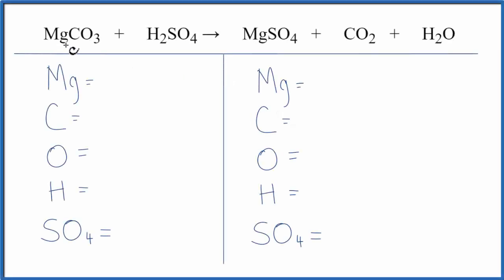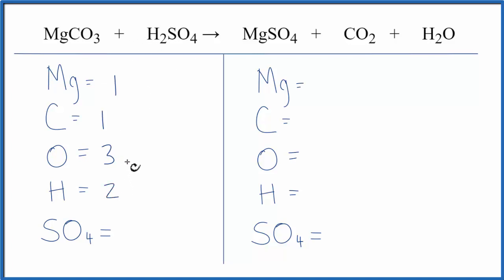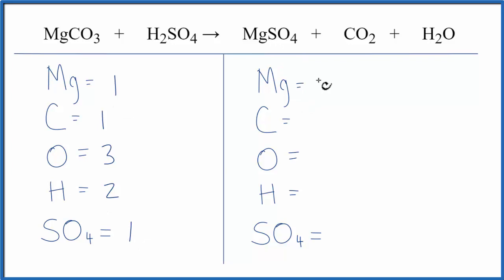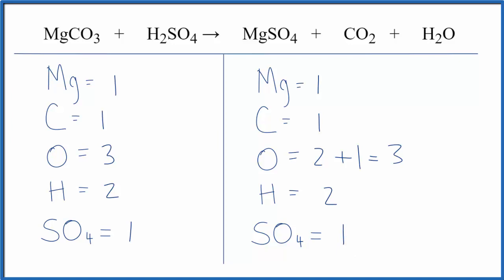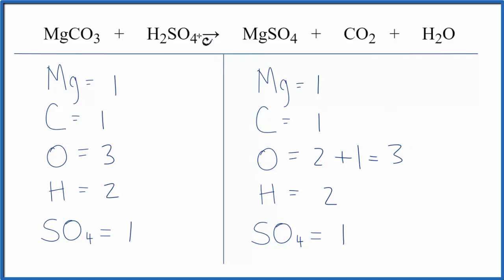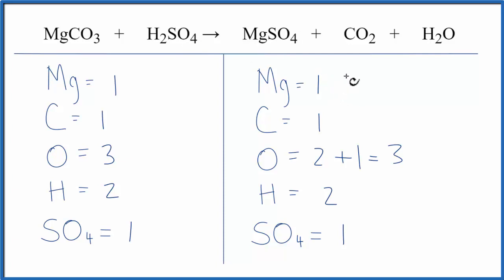How to Balance MgCO3 + H2SO4 = MgSO4 + CO2 + H2O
In this video we'll balance the equation MgCO3 + H2SO4 = MgSO4 + CO2 + H2O and provide the correct coefficients for each compound.

To balance MgCO3 + H2SO4 = MgSO4 + CO2 + H2O you'll need to be sure to count all of atoms on each side of the chemical equation.

Once you know how many of each type of atom you can only change the coefficients (the numbers in front of atoms or compounds) to balance the equation for Sulfuric acid + Magnesium sulfate.